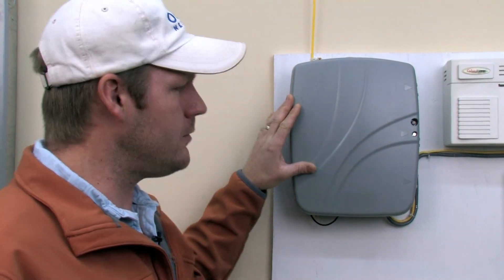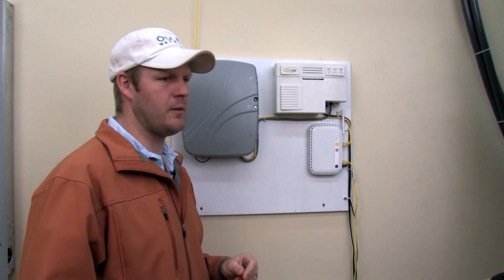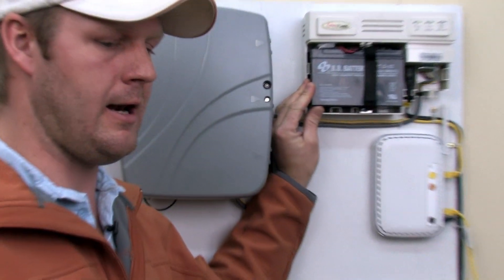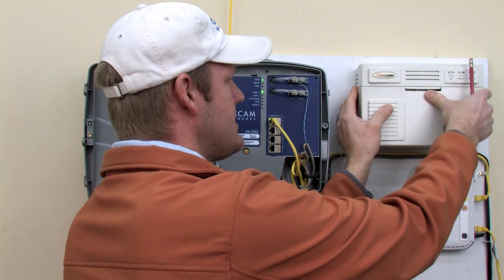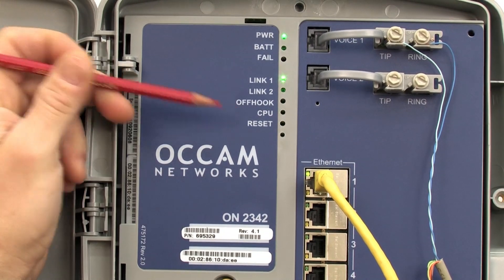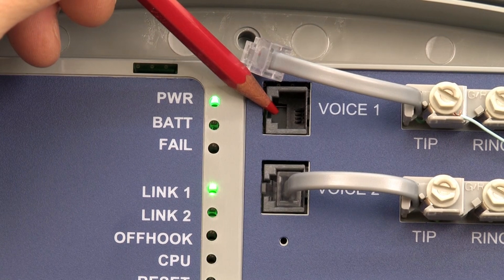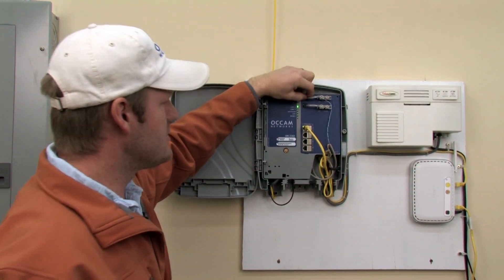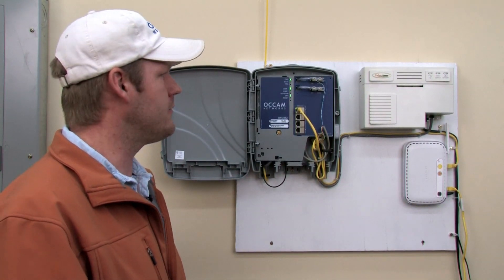Fiber Optic Telephone troubleshooting and what to expect during a power outage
Troubleshooting problems with your Triangle Communications fiber optic telephone service and what to expect during a power outage.